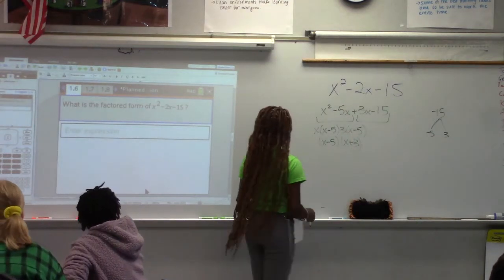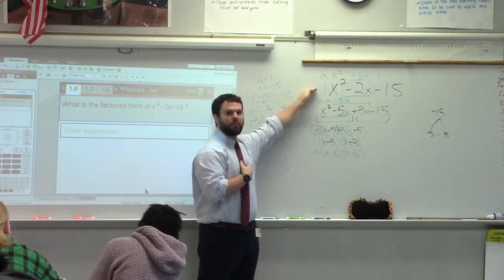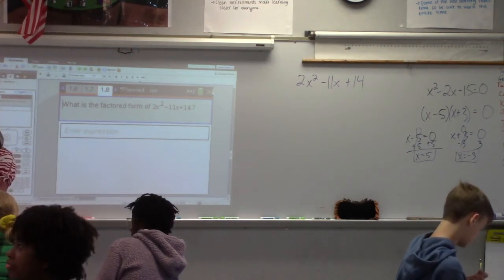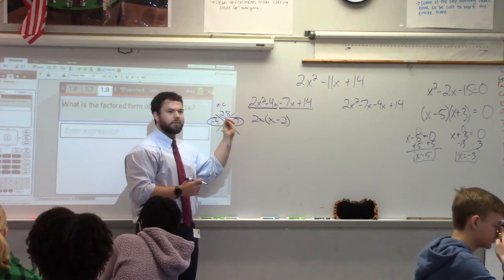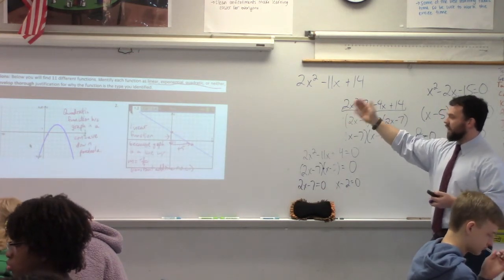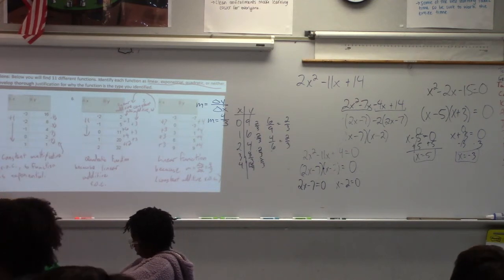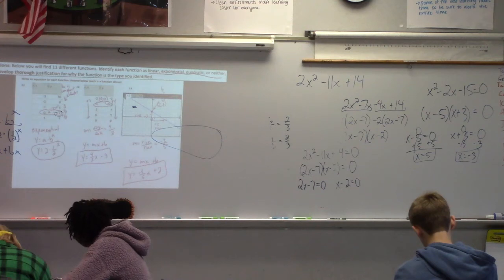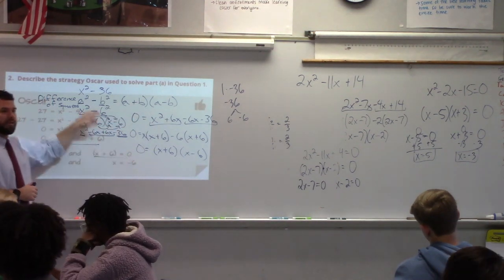Sept 26 Alg 2 w Stats pt 1 Factoring Quad Equations and Linear, Exponential, Quadratic UC Review